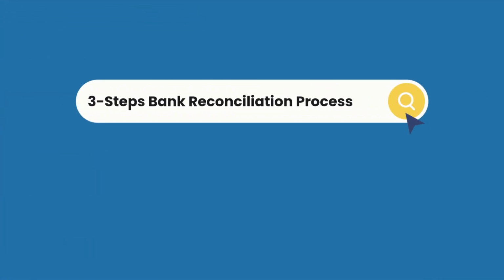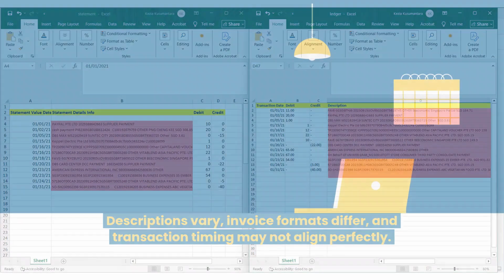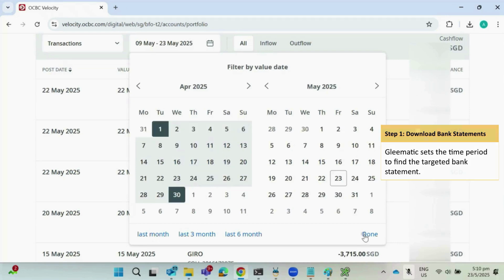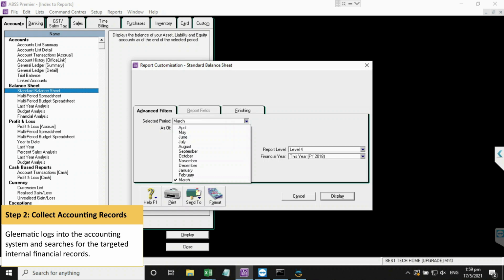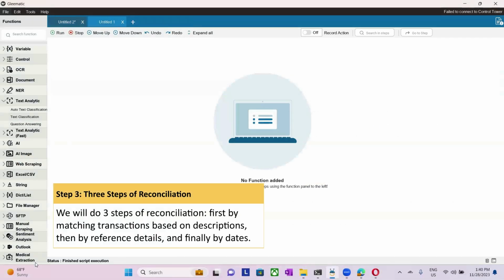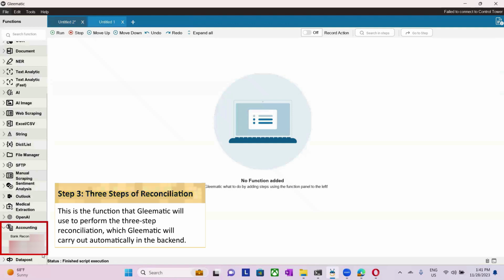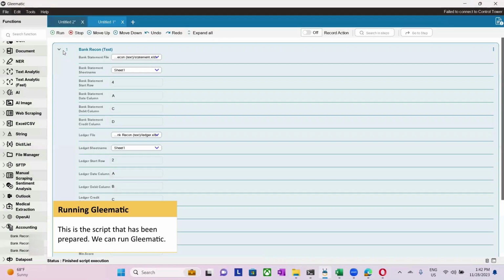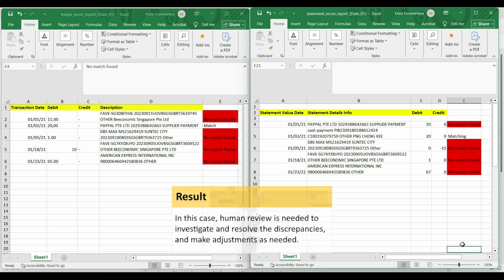A.I. Agents for Finance Automation: Automate Bank Reconciliation | 3-Layers Transaction Matching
Still spending hours reconciling your bank statements and internal financial records manually—line by line? It’s time to automate bank reconciliation with a smarter, layered approach that saves time and improves accuracy.

In this video, we walk you through how Gleematic uses artificial intelligence to streamline the bank reconciliation process using a powerful 3-layer matching process. No more repetitive work, no more mismatched records, no more frustration!

🔍 Here’s how Gleematic automates bank reconciliation:
🔹 Step 1: Smart Text Matching
Gleematic analyzes the textual descriptions in both your bank statement and internal ledger. It doesn’t just rely on exact word matches—it understands the context.
Whether your bank statement says “Payment to ABC Supplies” and your ledger says “ABC Supplies – March Office Chairs,” Gleematic will still recognize it’s the same transaction. This helps catch matches that traditional tools might miss.

🔹 Step 2: Reference Matching
In this second layer, Gleematic goes deeper to find hidden patterns—like invoice numbers, payment IDs, or reference codes within the transaction text. This allows for high-precision matching even when descriptions don’t align perfectly.

🔹 Step 3: Date-Based Matching
Still unmatched? Gleematic compares transaction dates from both systems, accounting for matches on the same day or within a reasonable range. This final layer acts as a safety net to ensure no transaction goes unpaired—even when descriptions or references are missing.

01:01 Download bank statements from bank portal
01:24 Download financial records from accounting system
01:40 Start matching transactions from both sources

💡 Why it matters:
✅ Save hours (or days) of manual work
✅ Catch subtle matches that would be missed manually
✅ Reduce human error and false matches
✅ Effortlessly handle hundreds or thousands of transactions
Move forward from manual process to automation for improved productivity and empowerment of your time, cost, and resources. Start your automation journey with Gleematic!

Get Gleematic and have a FREE 1-hr consultation to start your automation journey!

Unsure how to start your automation project?